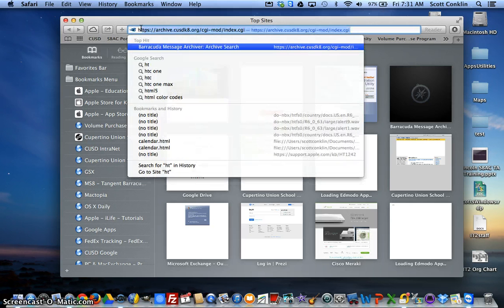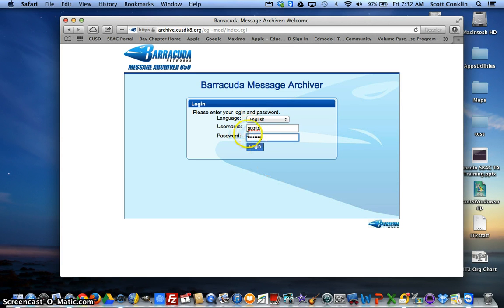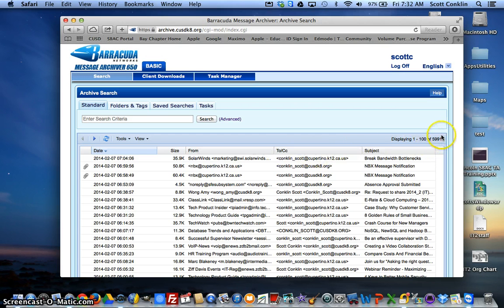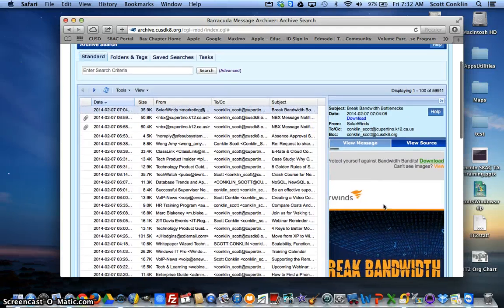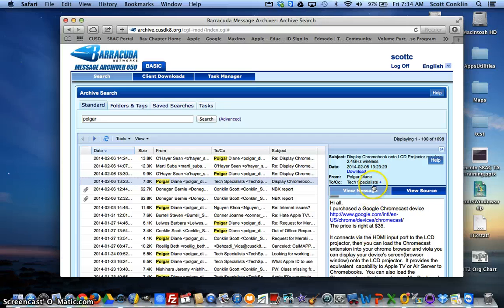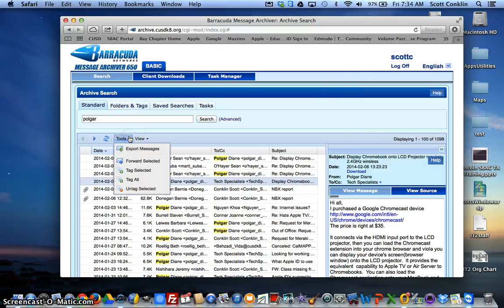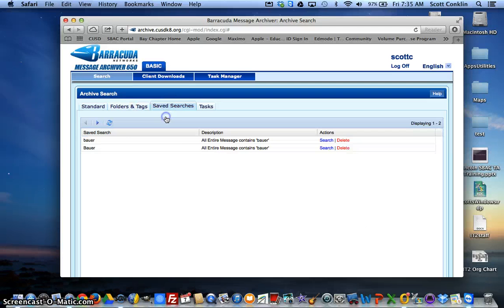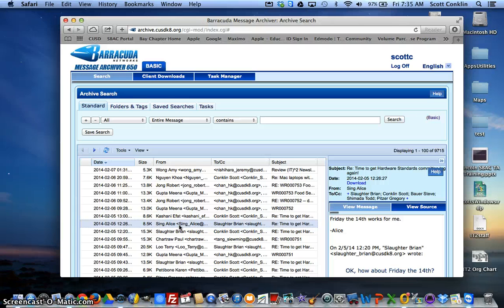ArchiveEmail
How to retrieve deleted emails